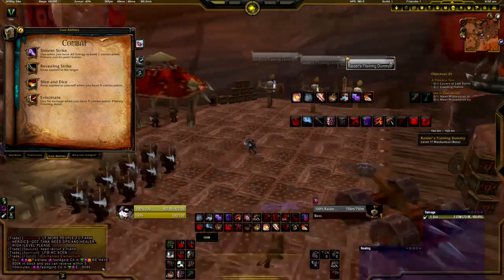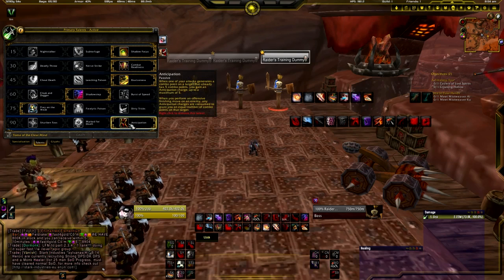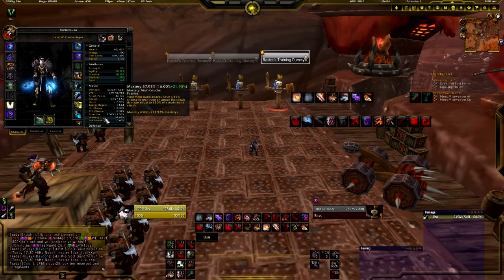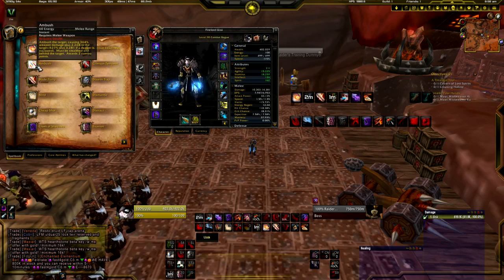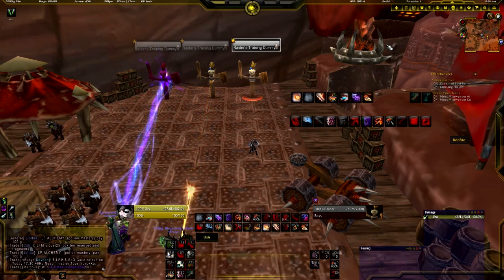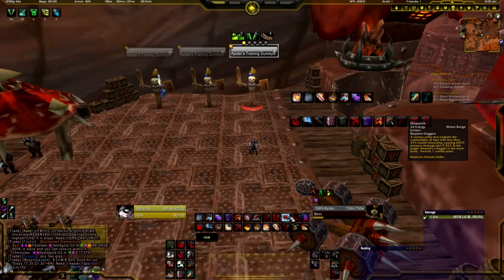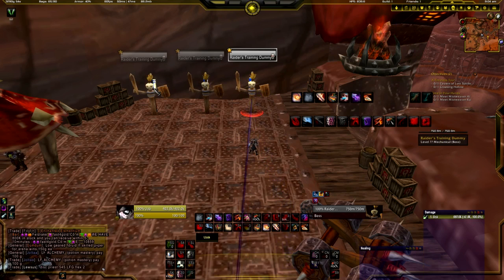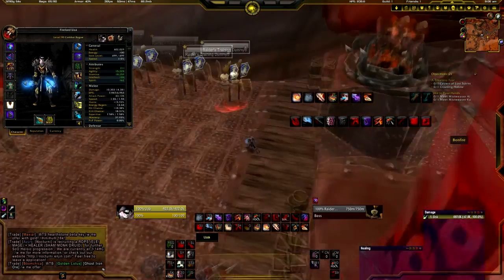World Of Warcraft: MoP 5.4 Combat Rogue Guide Pt. 1/2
This is a basic Combat Rogue PvE guide for any beginner
In this video I talk about talents, the core abilities and other things

Macros:

Tricks of the Trade Macro:
showtooltip Tricks of the Trade
/cast [@focus] Tricks of the Trade

Sinister Strike Macro:
showtooltip Sinister Strike
/startattack
/cast Sinister Strike

Adrenaline Rush & Shadow Blades Macro:
showtooltip Adrenaline Rush
/startattack
/cast Adrenaline Rush
/cast Shadow Blades

Useful Addons:
Grid

My UI is a mix of Lui and my own addons